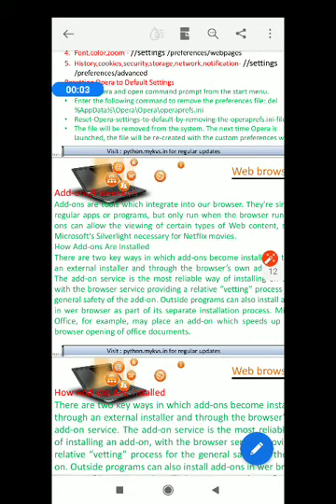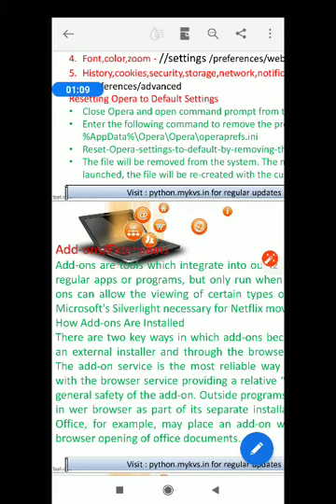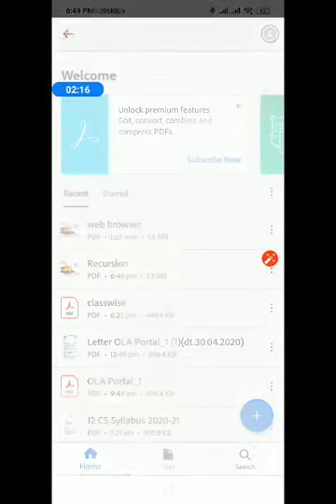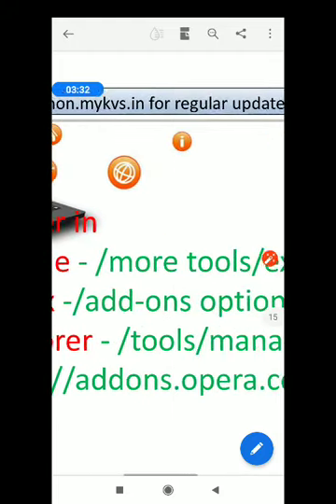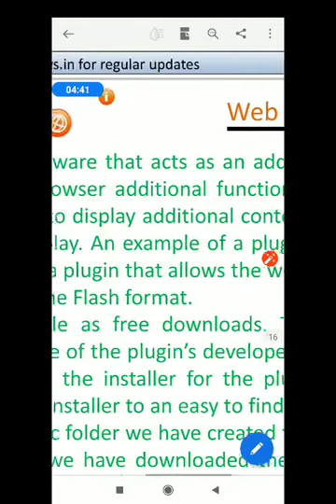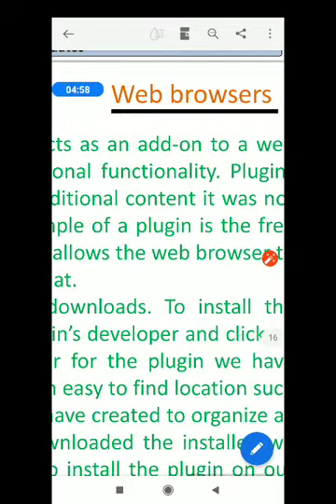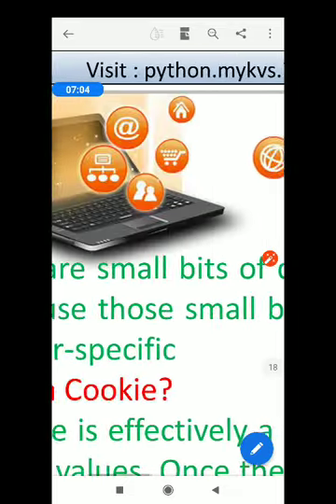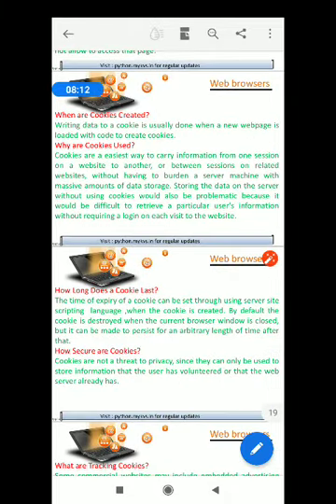Web browser part 2 for IP by RSM